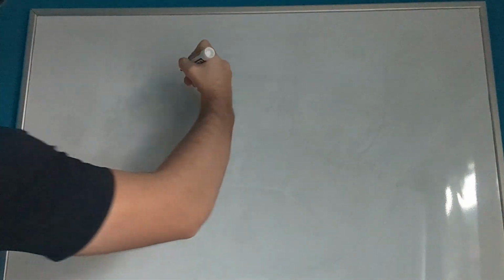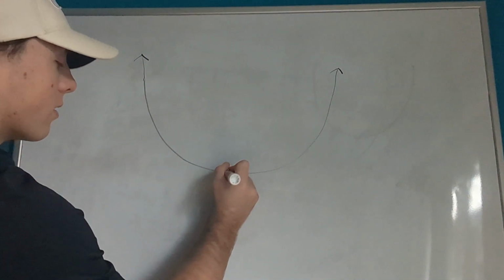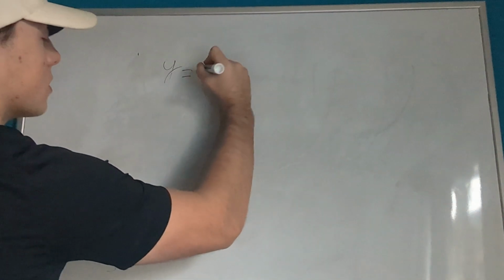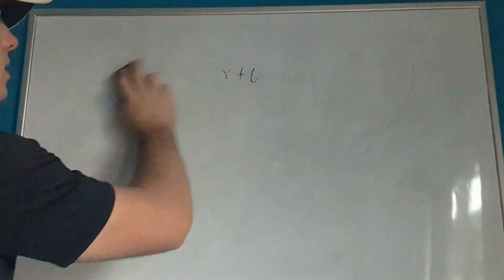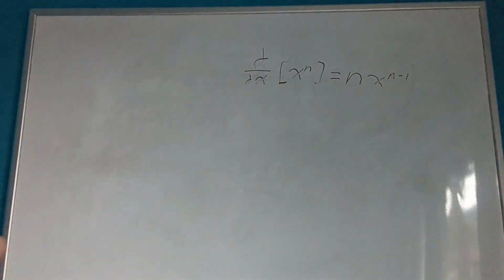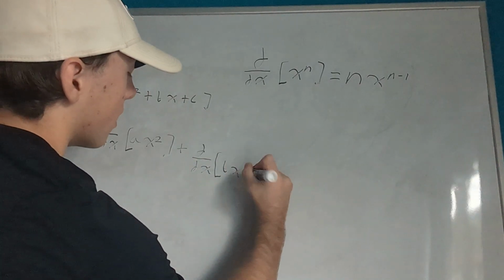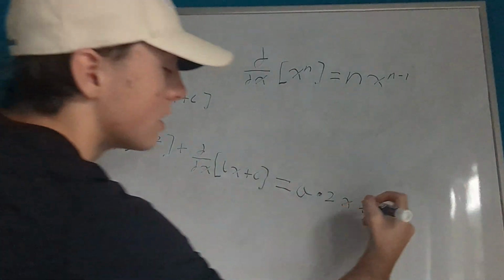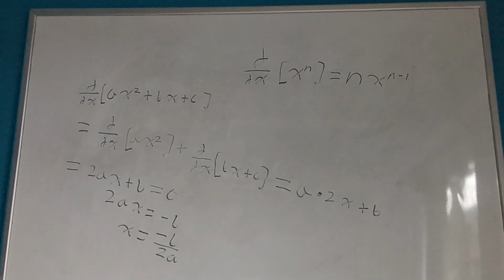Understand The Vertex Formula (-b/2a)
Here I cover why the formula -b/2a works to find the x coordinate of a parabola in the form ax^2 + bx + c.